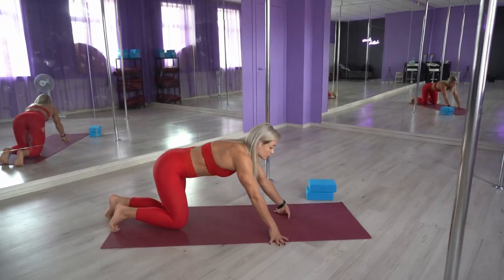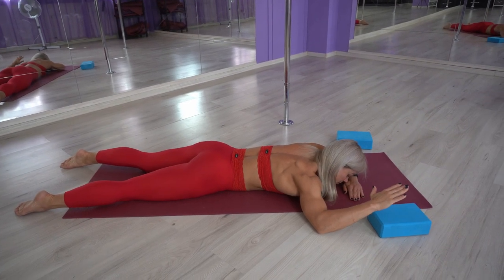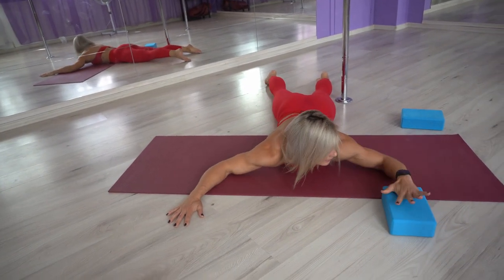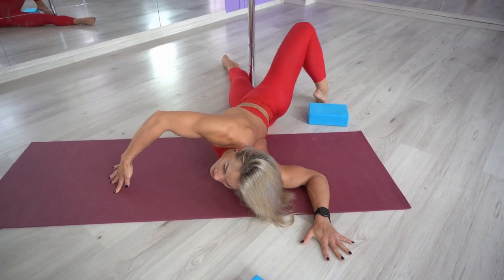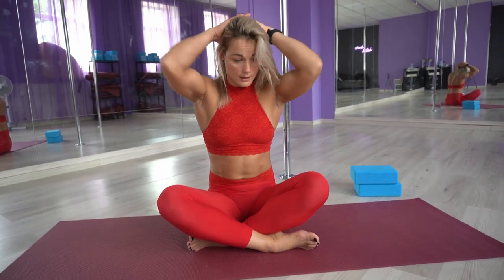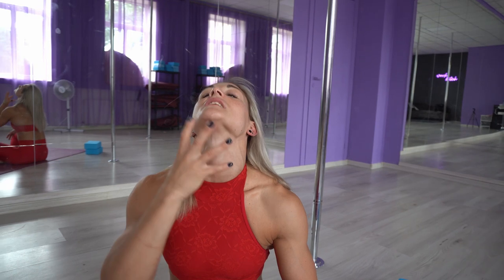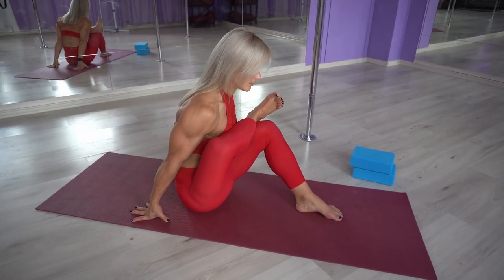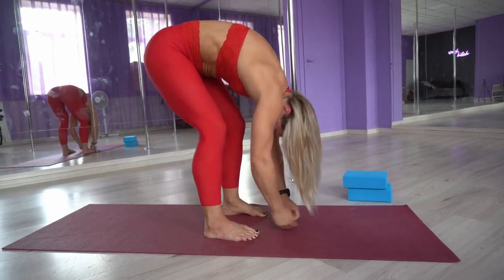POLE DANCE COOL DOWN (JUST 10 MIN)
Sorry for bad camera and sound first time working with Gimbal. Will improve in upcoming videos. -Camera Guy

Full 10 min Pole Dance cooldown to bring your body down from class and start recovery process by Anete Blaua.

Hope you'll enjoy this POLE TUTORIAL.

Studio in Riga, Latvia, Scorpions Pole